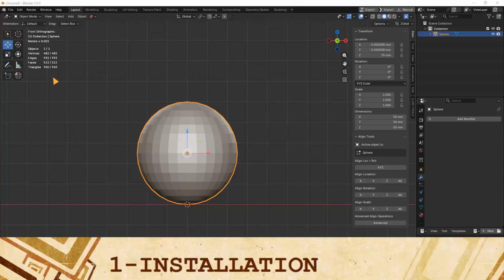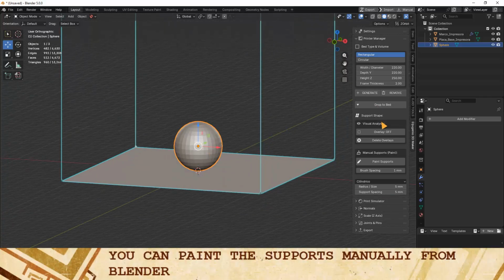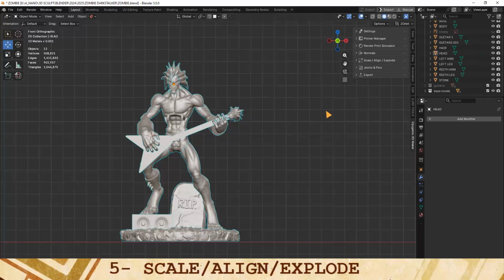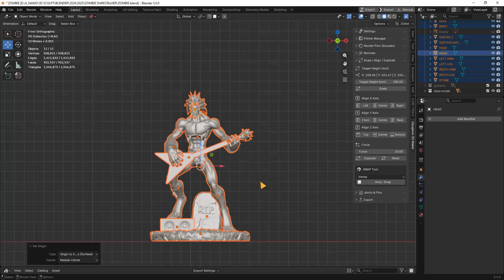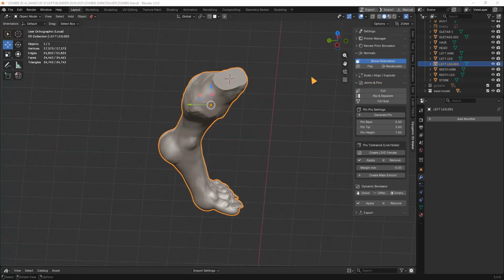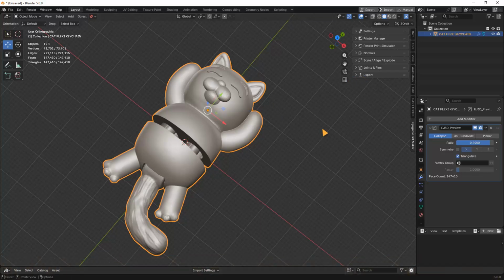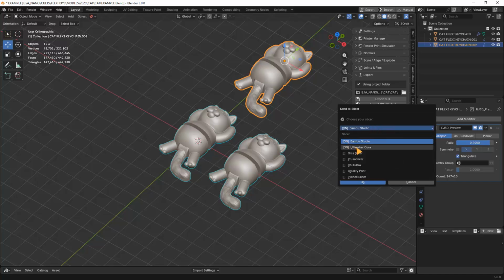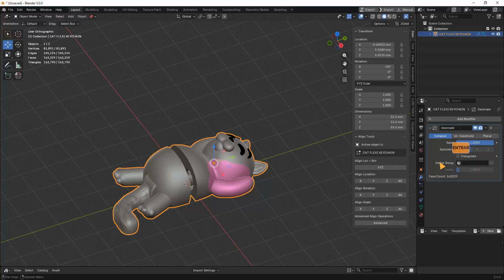COMPLETE USER GUIDE FOR 3D MAKER - ADDON FOR BLENDER 5.0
THIS IS A SHORT GUIDE TO USING THE 3D MAKER ADD-ON
0:00  ELJUGENIO 3D MAKER
0:04  INSTALLATION
0:37  SETTINGS AND PRINTER MANAGER
2:37  RENDER PRINT SIMULATOR
3:19  NORMALS
3:41  SCALE/ALIGN/EXPLODE
5:29  JOINTS & PINS
8:27  EXPORT
11:31 SEND TO SLICER WITH COLOR